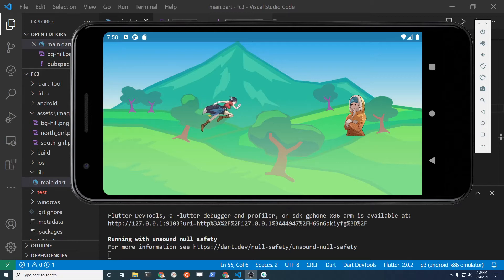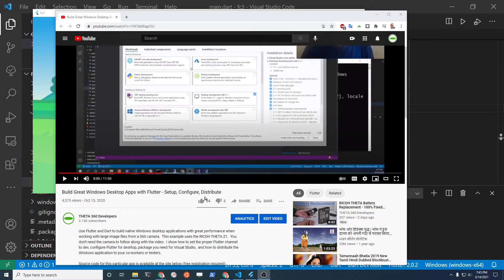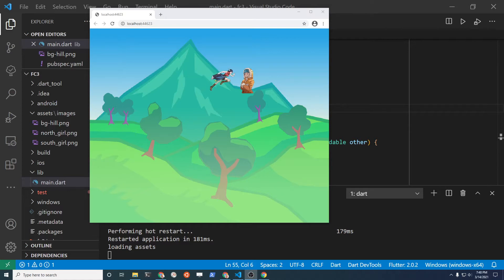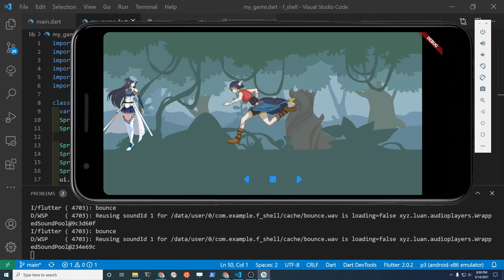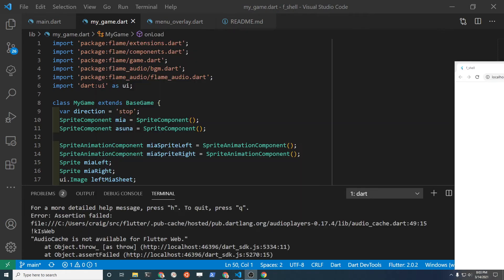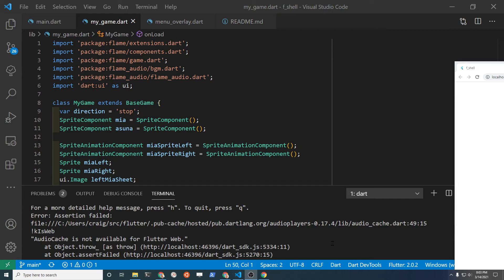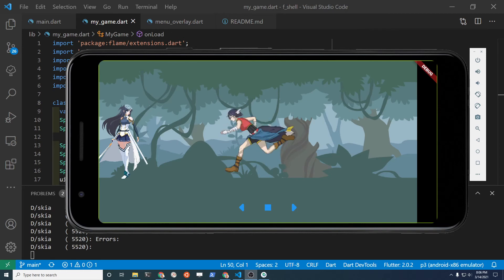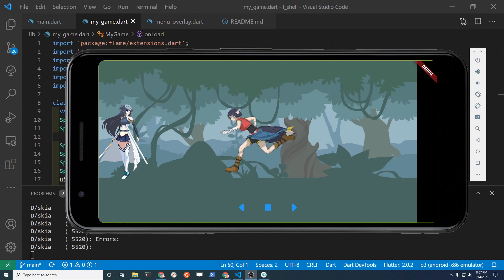Flutter Flame Desktop and Web Game Development Tests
Flutter and Flame work on Windows desktops and Chrome web browsers without modifications.  The flame_audio does not work in my initial tests.